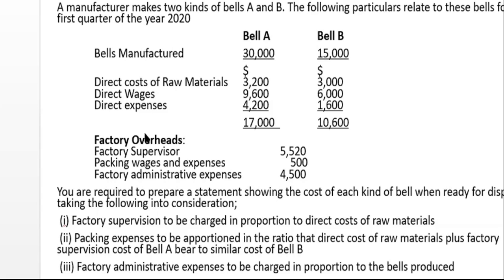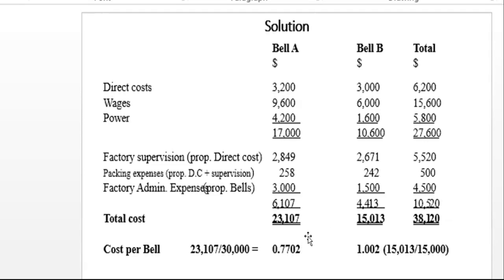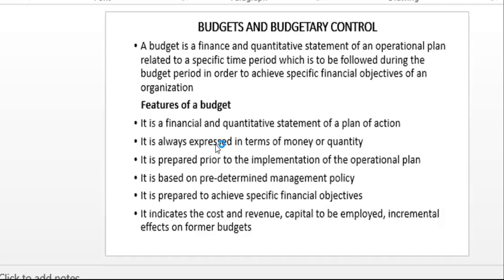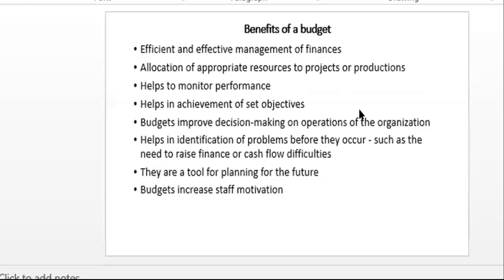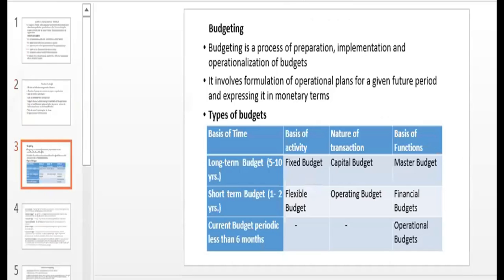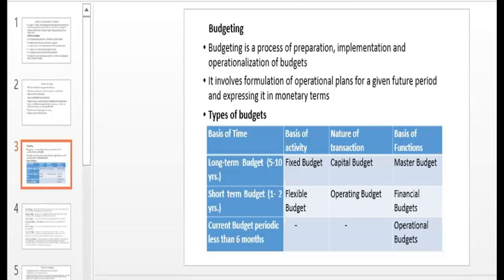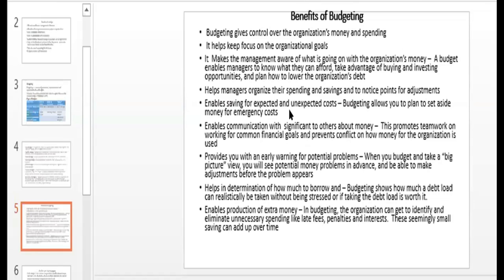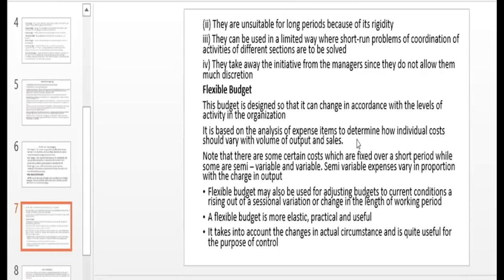Management Accounting May 23 2020 F